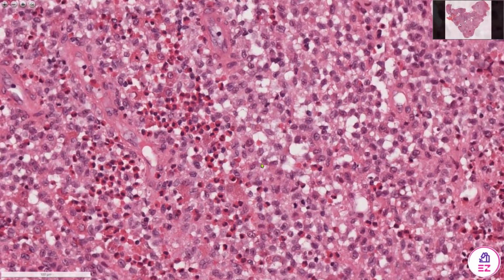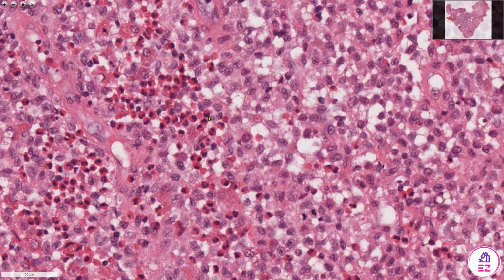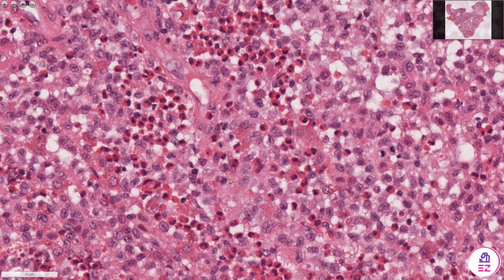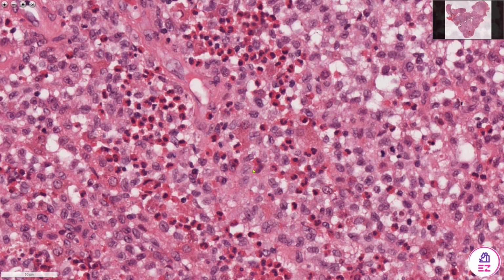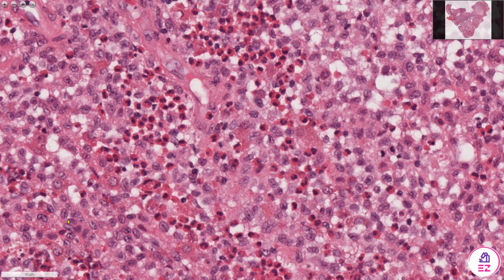Langerhans cell histiocytosis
Histological example and description of Langerhans cell histiocytosis involving the mandible